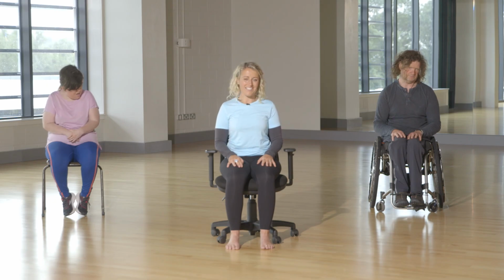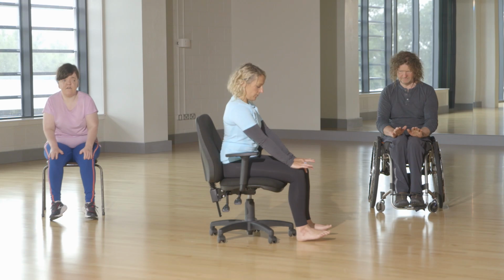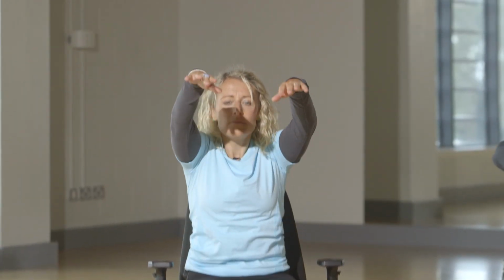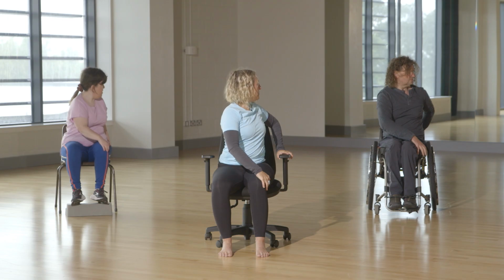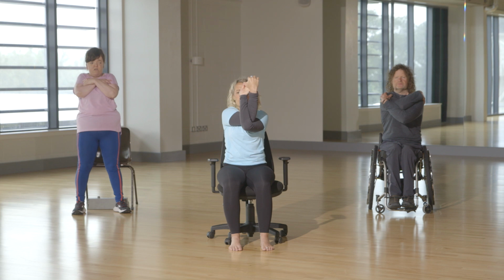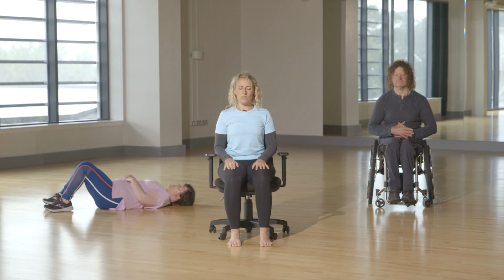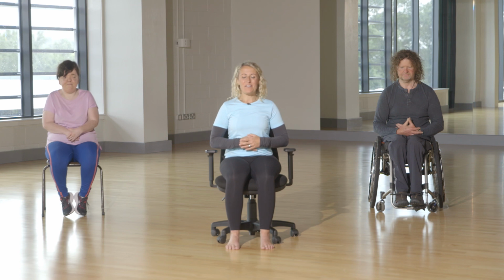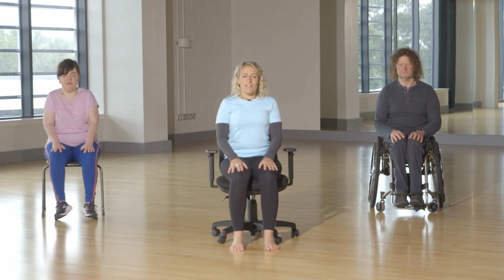Yoga Circuit 1